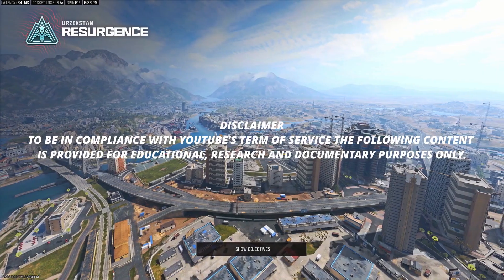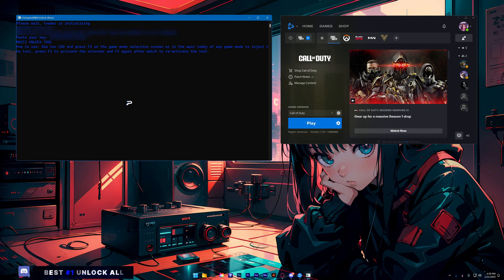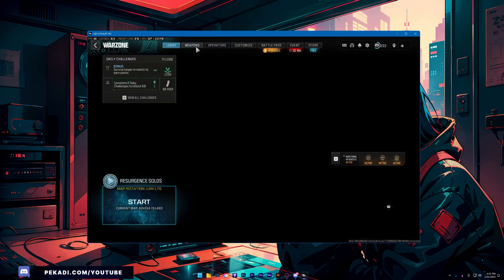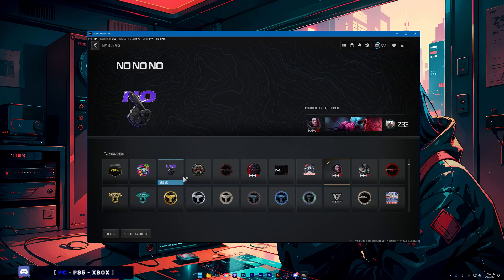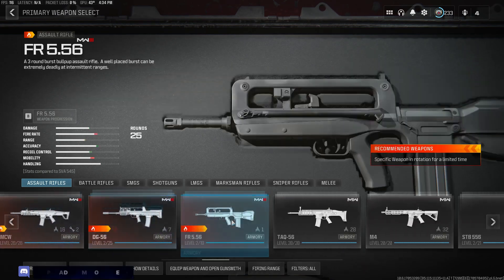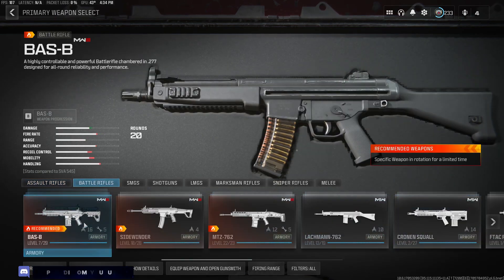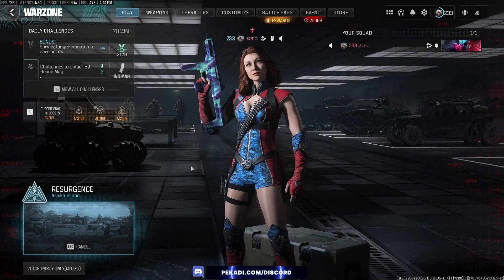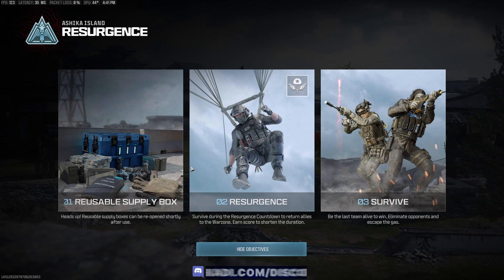How to Unlock All MW3 and Warzone 3 Glitch for All CoD Camos & Operators (Unlock All Guide)@Pekadi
(there you can get all the products)

©️ COPYRIGHT
The video and commentary were
officially recorded and edited by me.
Important - do not redistribute this
video without my own authorization.

To be in compliance with Youtube's
policies, the content on this channel
is provided for educational, research,
and documentary purposes only. We
explore the features and benefits of
the third-party software solution that

In accordance with the Youtube policys
on Circumvention of the Technological
Measures, the proper software name is
not shown in the video or description. It
also does not feature any way to obtain
any software legitimately / illegitimately.
The use of the software is meant for non
- official community servers, which does
not evade the licensing protocol nor does

❌ TAGS (IGNORE PLS):
warzone 3 unlock all tool,
warzone 3 unlock tool,
mw3 unlock tool,
mw3 unlock all tool,
unlock all tool free warzone 3,
unlock for warzone mw3,
free unlock all tool,
unlock all tool 2023,
unlock tool warzone,
warzone unlocker 2023,
warzone tool,
warzone atomic free,
mw2 hard unlock,
undetected warzone 3 unlocker,
warzone 3.0 unlock all,
hot to get free unlock all mw3,
warzone 3 unlocker tool free,
undetected unlock all,
free warzone 3 unlock all,
mw2 hard unlock all,
warzone 3 unlock all glitch,
mw3 unlock all tool pc
mw3 unlock all glitch,
warzone 3 unlocker free,
mw3 unlock all tool free ps5,
mw3 unlock all tool console,
mw3 unlock all tool glitch,
mw3 unlock all blueprints,
warzone 3 unlock all camos,
warzone 3 unlock all weapons,
warzone 3 unlock all glitch pc,
how to get all operators in mw3
how to get all camos in warzone 3
warzone 3 unlock all tutorial,
mw3 unlock all tool xbox
ua tool for warzone 3,
unlock all glitch mw3 after patch
mw3 glitches camo,
modern warfare 3 glitch
mw3 unlock all tool free,
how to unlock all in mw3
easiest way to unlock all camos mw3
camo glitch in cod warzone 3,
unlock all service mw3,
warzone unlock all download
warzone unlock all tool 2023,
warzone 3 unlock al console
unlock all tool mw3 safe,
console unlock all tool mw3,
ps5 unlock all tool warzone,
warzone unlock all tools,
mw3 unlock all,
solo unlock all glitch mw3,
mw3 polyatomic glitch,
mw3 unlock glitch,